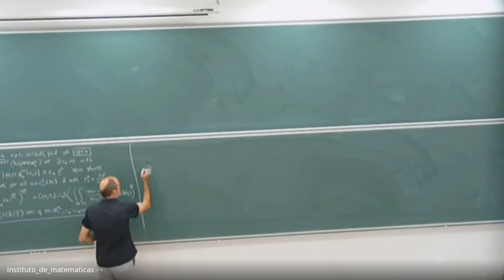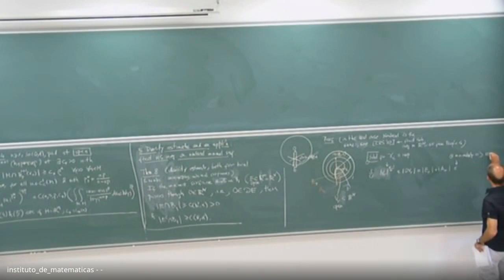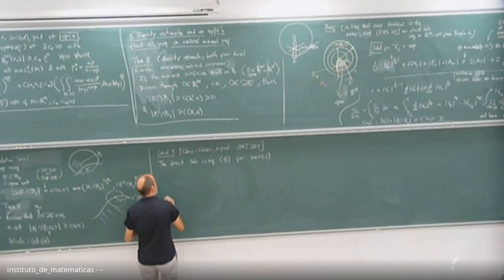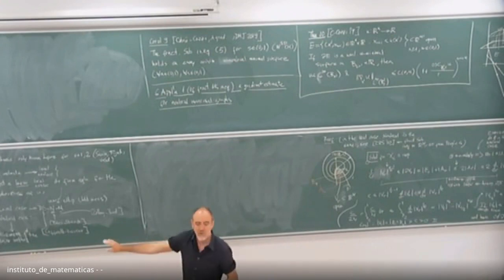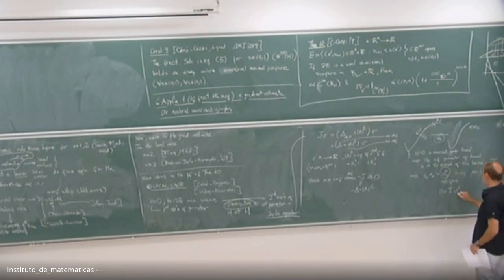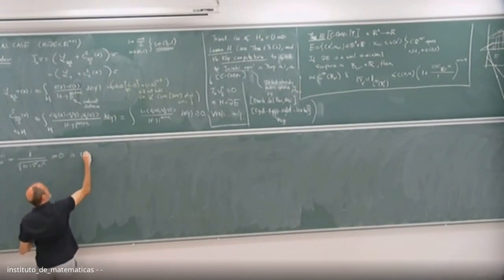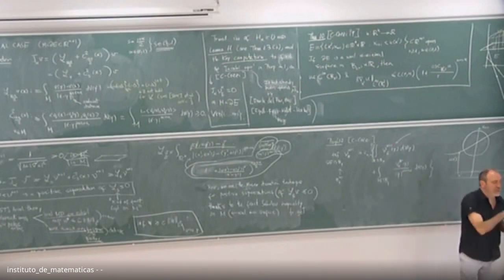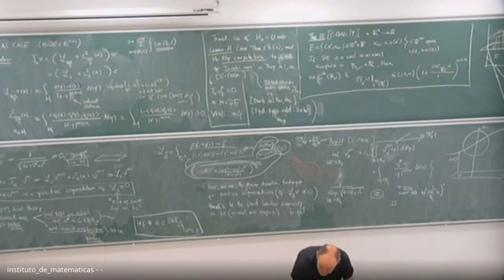DOCTORAL SUMMER SCHOOL IN CONFORMAL GEOMETRY-XAVIER CABRÉ (22 June, 2023)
ON THE NONLOCAL MEAN CURVATURE
Abstract: We will introduce the basic notions and results on the nonlocal mean curvature, a quantity arising from the localized fractional perimeter functional, as introduced in the seminal paper by Caffarelli, Roquejoffre, and Savin. We will then treat some regularity results and a gradient estimate for nonlocal minimal surfaces, that is, surfaces with zero nonlocal mean curvature. This will bring us to some fractional Michael-Simon type geometric Sobolev inequalities on hypersurfaces which involve their nonlocal mean curvature. If time allows, we will present a nonlocal null-Lagrangian or calibration associated with the fractional perimeter functional.